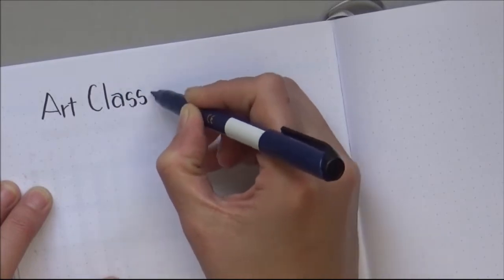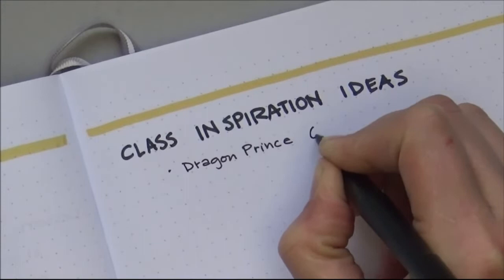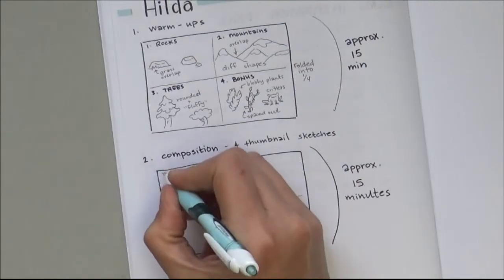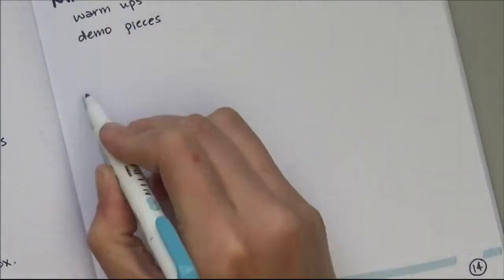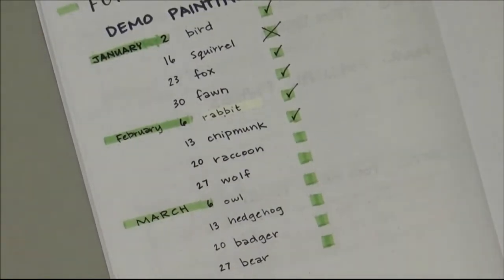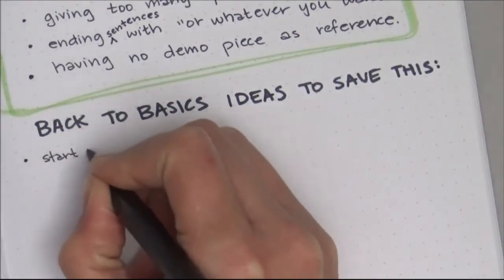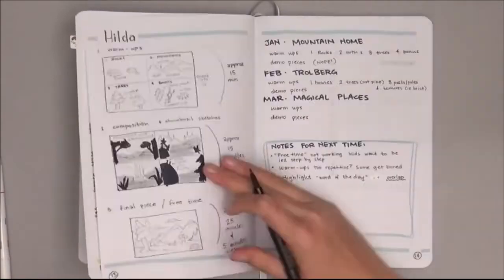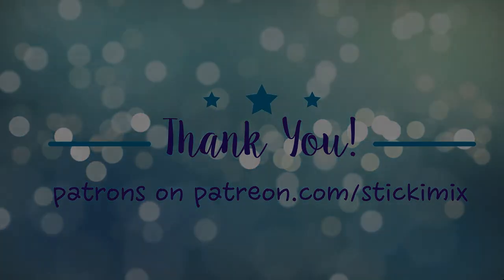Bullet Journal Set Up #3 - Art Class collections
This video includes all my collections and notes for planning out the art classes I teach at a local teen center.